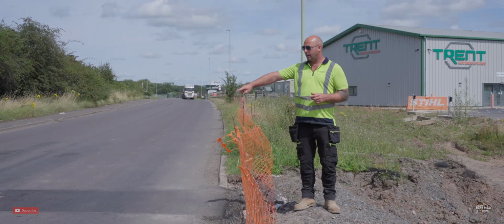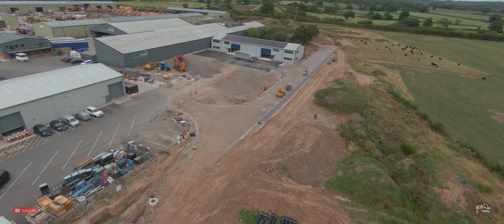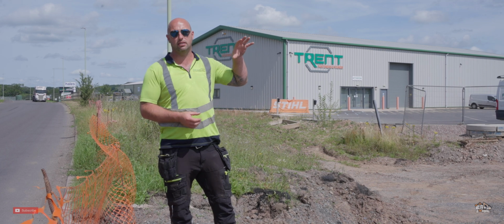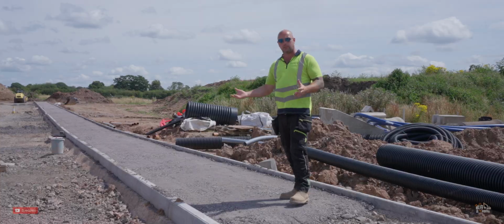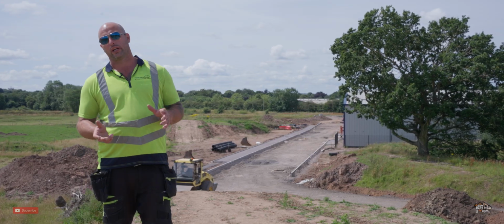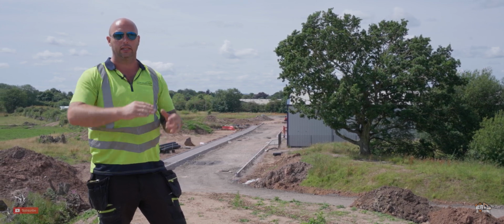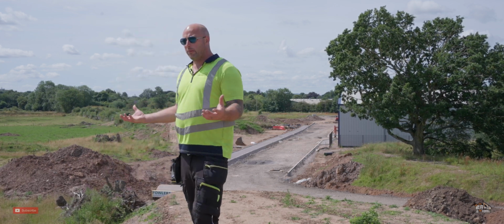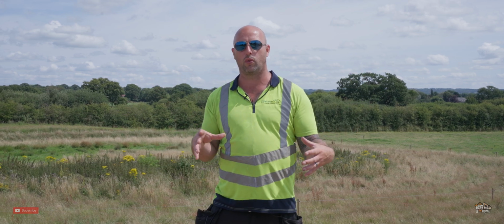SEND IN THE JETS! BAD WEATHER BLOCKED OUR DRAINAGE!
Bad Weather on The Big Site has cause a blockage in our drainage system!

We had no option but to call in the Jets! We thought that would solve the problem but the first company we called in did a horrendous job! A second firm we called in used a camera on a small remote controlled car to see what the issue was. Luckily they managed to clear the blockage and now all pipes are flowing freely.

We have been back and forth with the local council for about 5-6 months over a streetlight design that James at JDC Electrical has had to send off for re-design only to find out we can't reuse the streetlight... because it's out of date.

In other news we've managed to make a holding area for any loose materials and heavy machinery we aren't currently using to make space on The Big Site for ANMAC to return to Tarmac a section of the road for easier access to our customer's building.

The Cows are out grazing in the fields next door and the trenches for the Archaeological Dig are ready to be back filled!